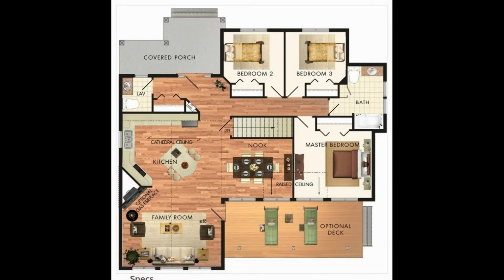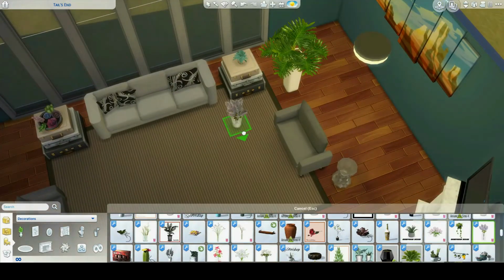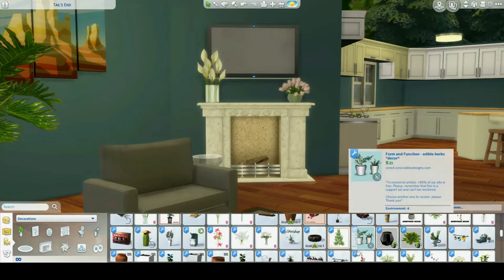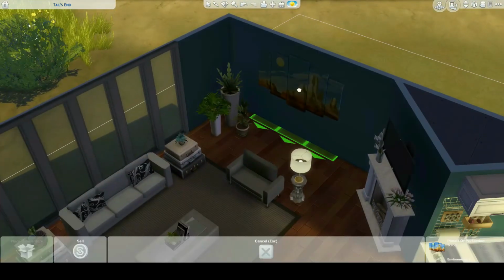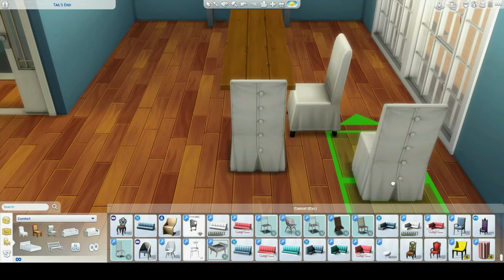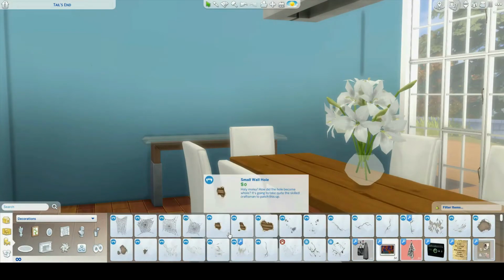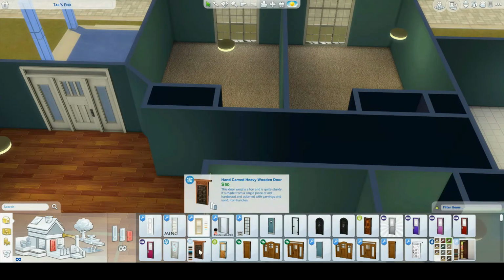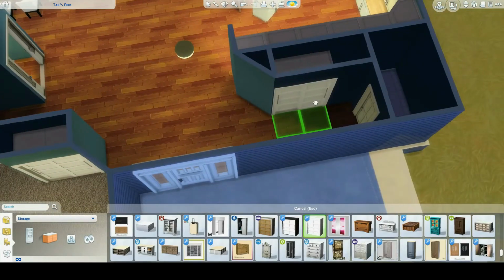Sims 4 Speed Build - August Build Beach Life Pt 2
Sims 4 Speed Build

August Build - Beach Life - Pt 1. It is that time again when I stop everything else and build something. This month, a house. And you wonderful people get to see the madness that I go through to build something. The madness that is my head. I hope you guys enjoy!!!
**TEMPLATE DESCRIPTION**